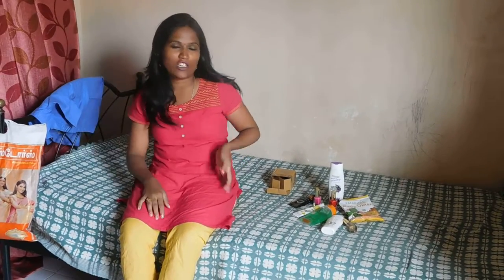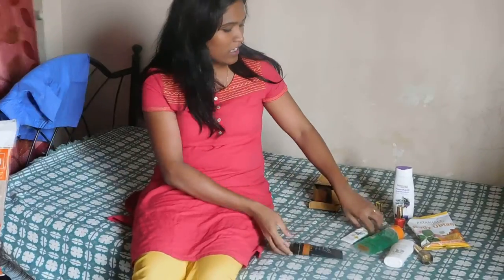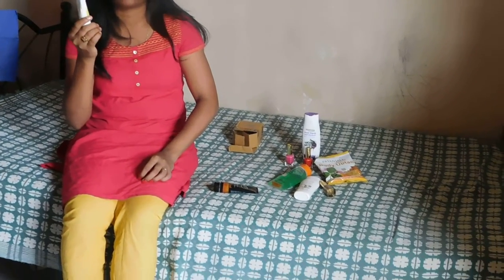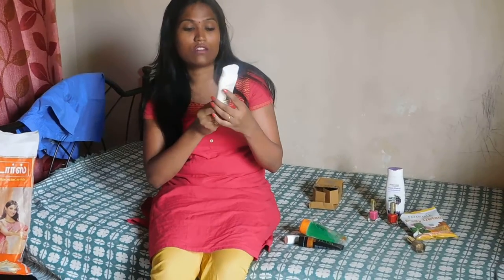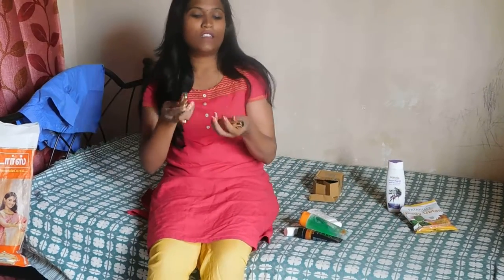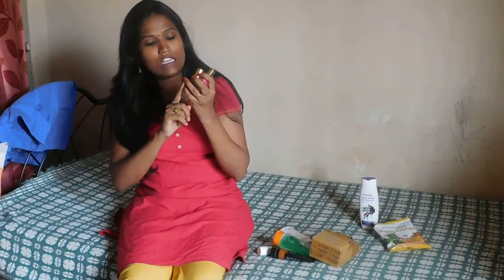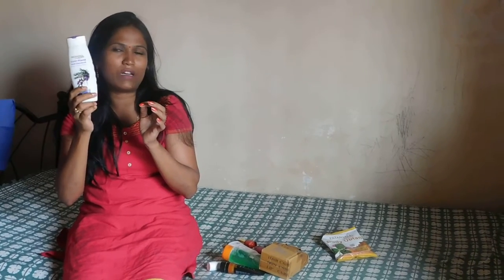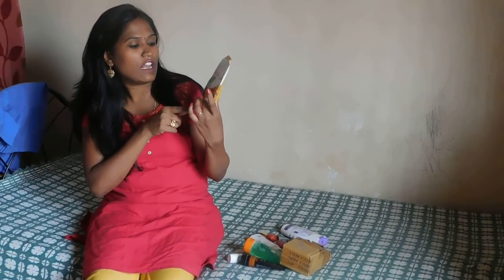Patanjali onw brand Product Review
The best and tested products want to review and give honest feedback.
If you like my videos pls share comment and like

Want to share the best and worst learned lessons to you all.

Myntra & Amazon kurta set with dupatta below 1200😄 After wash

Pedicure with Coco butter at Saloon
patanjali carbon face wash - 80

patanjali Aleovera gel - 80

body lotion  - 50

nail polish combo 3
blue heave    - 160

patanjali shampoo - 60

patanjali body ubtan - 60

patanjali  crack cream - 60